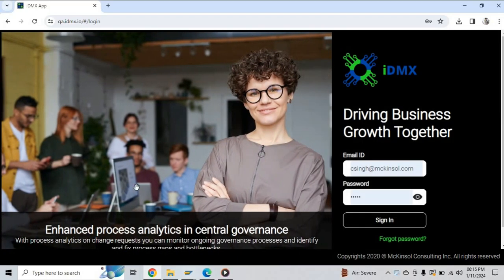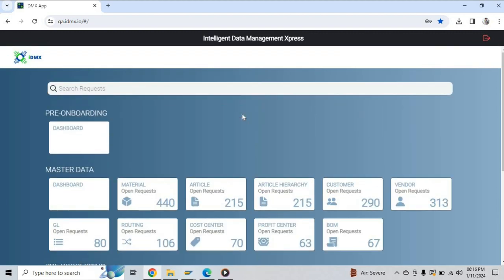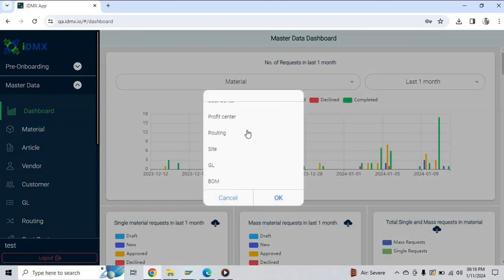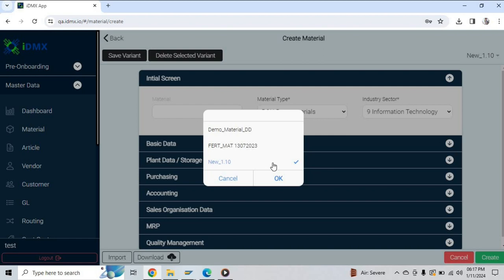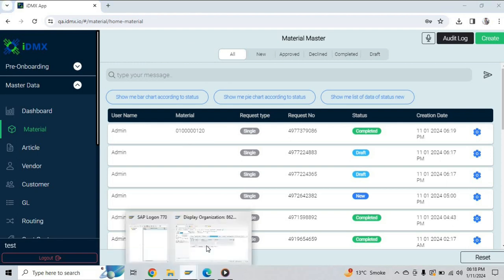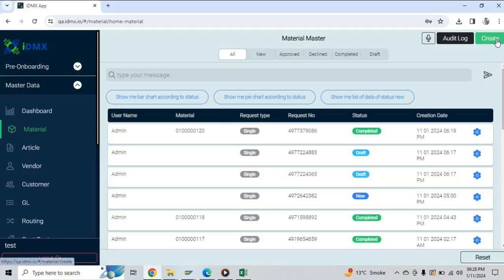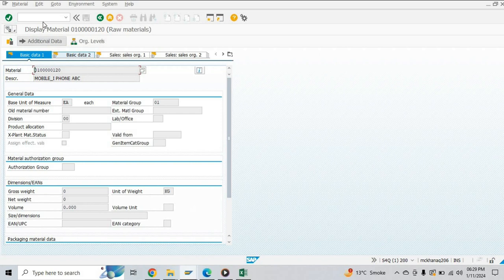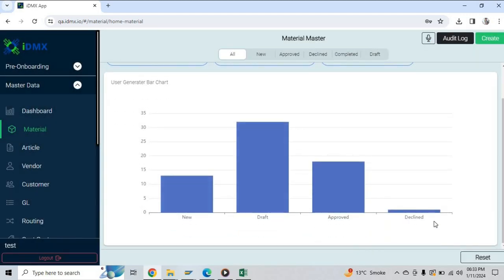Driving business growth together-iDMX (Intelligent Data Management Xpress)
Welcome to a new era of SAP Master Data Management with Intelligent Data Management Express (iDMX), McKinsol's cutting-edge proprietary tool. iDMX is designed to revolutionize the management of SAP Master data across various domains, including Article Master, Vendor Master, Customer Master, Material Master, BOM, Routing, Cost Center, Profit Center, and GL Account. With iDMX, you can effortlessly handle CRUD operations (Create, Read, Update, and Delete) for SAP Master data, whether it's single entries or mass data operations.

Key Features-

➡️User-Friendly Interface
iDMX boosts an intuitive and user-friendly interface that simplifies SAP Master data management. SAP Data Stewards can effortlessly navigate and utilize multiple data validation features.

➡️Live SAP Validations
Ensure data accuracy with real-time SAP validations, minimizing errors and ensuring that your data is consistent and compliant.

➡️Duplication Check
Prevent duplicate data entries with built-in duplication checks, ensuring a clean and efficient data repository.

➡️Variant Functionality
To save time, data is saved as a variant which can be re-used to create a new single Material.

➡️Draft or Edit Functionality
Data is saved in draft functionality which can be edited if any error comes in.

➡️Configurable Mandatory Fields
Tailor iDMX to your organization's specific needs by configuring mandatory fields, ensuring that critical data is never overlooked.

➡️Role-Based Access
Control who can access and modify data with role-based access controls, enhancing data security and governance.

➡️Workflow based on role
Mail is triggered on the basis of workflow - Creation, Validation, Approval & Send to SAP.

➡️Mass Upload Creation
Mass Master Data is created using Mass upload templates. Templates is downloaded from the iDMX domains screen.

➡️Dashboard Reporting and Analytics & AI voice command functionality
Gain valuable insights into your SAP Master data with comprehensive dashboard reporting and analytics. Monitor data harmonization and quality, track changes, and make informed decisions. other way Using Voice command, dashboard is displayed into iDMX.